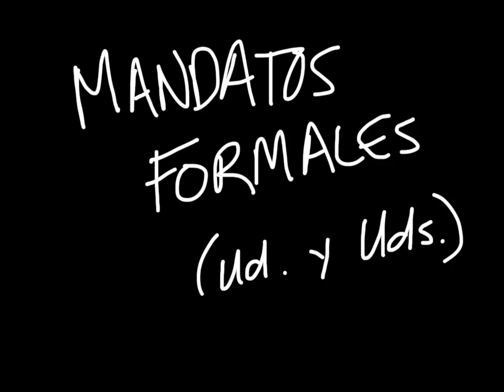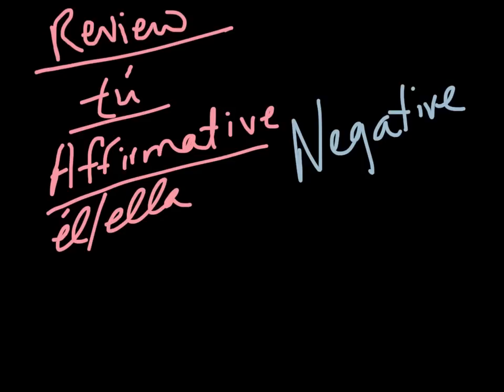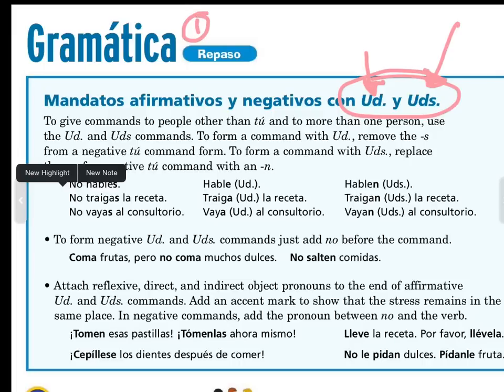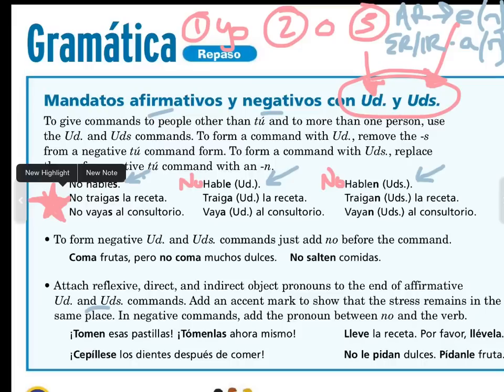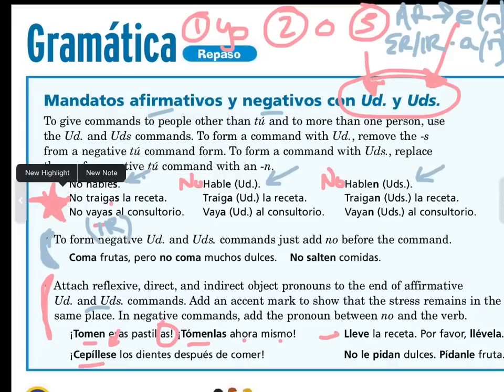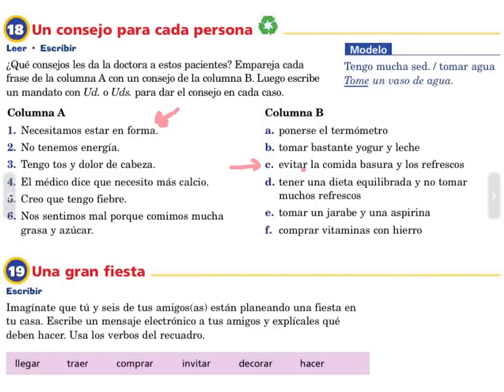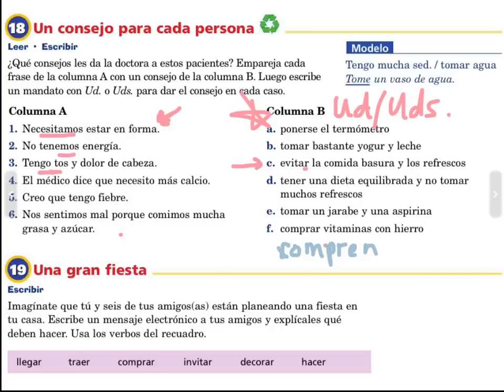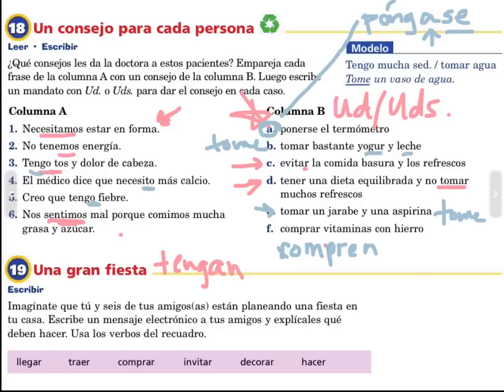Mandatos Formales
Ud. & Uds., formal commands